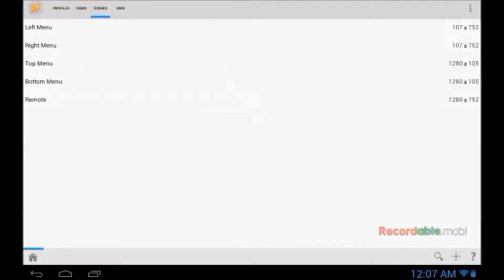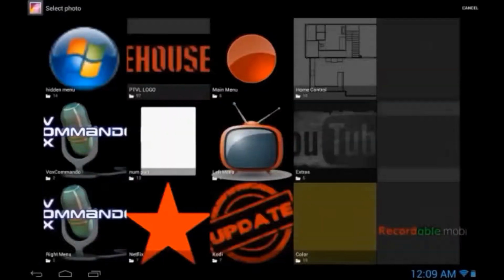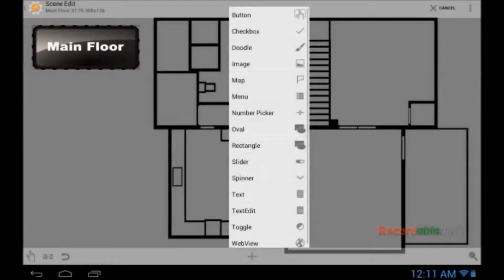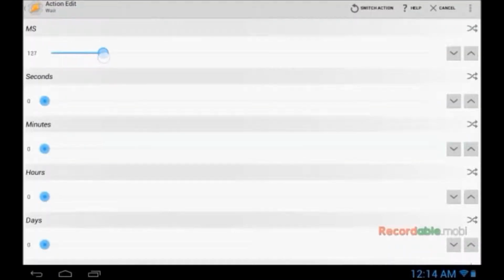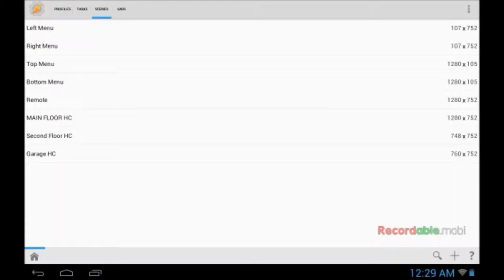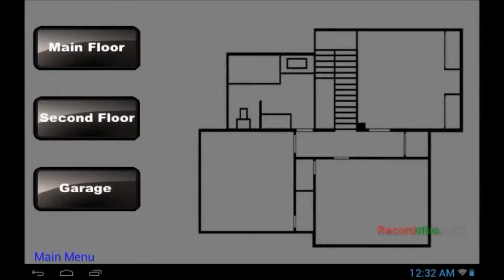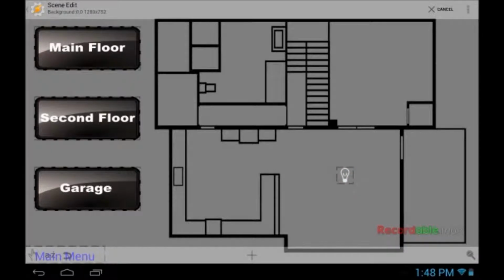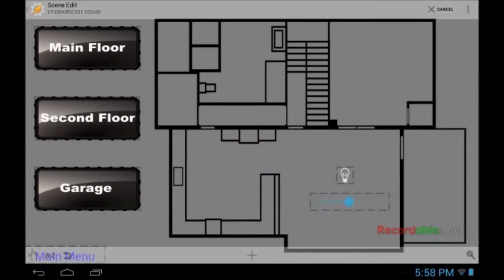Tasker and Voxcommando home control app Tutorial part 2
In part two I walk you through how to setup the home control section of the app, I also go over different types of input methods used within some of my scenes, such as launching another scene, sliders, and using builtin images